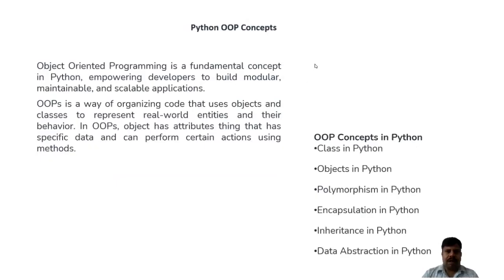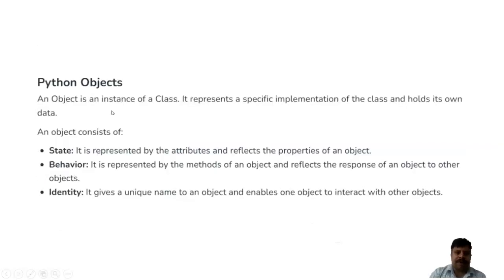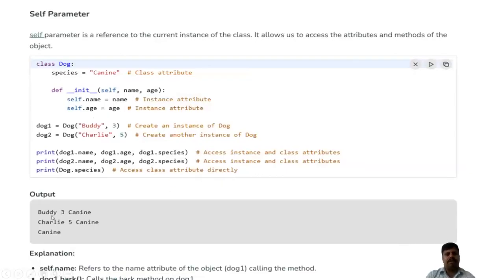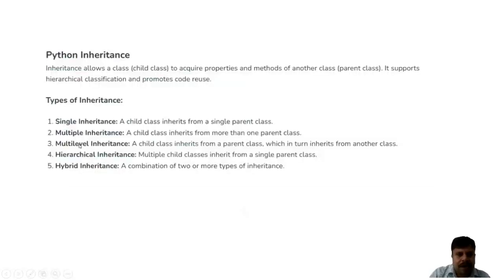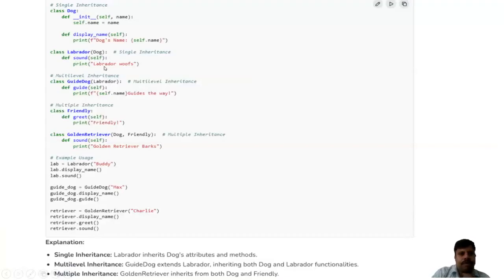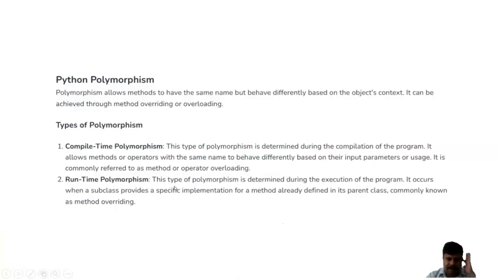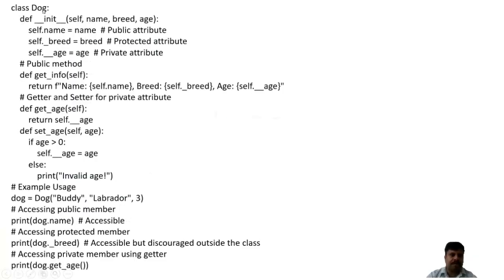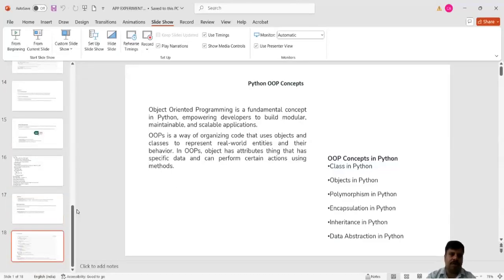usage of class inheritance polymorphism in python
Advanced python programming